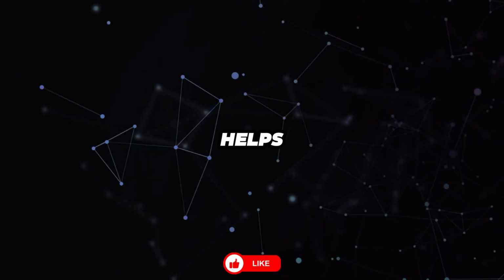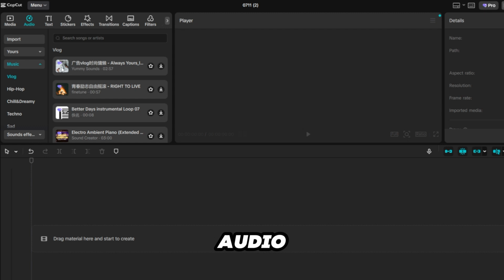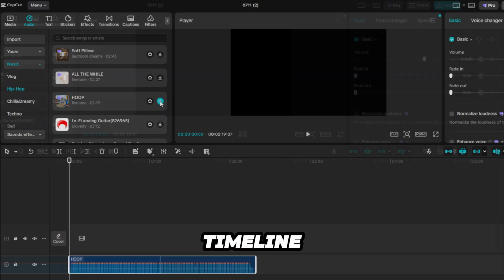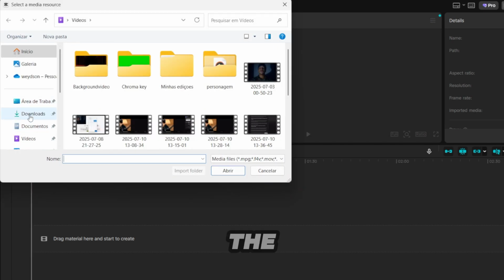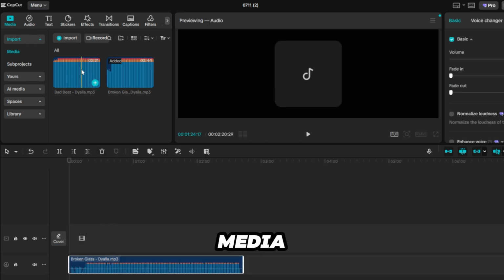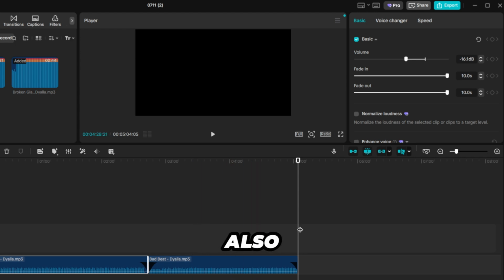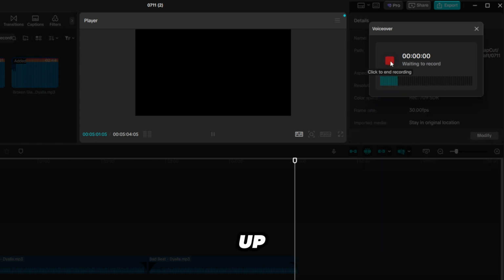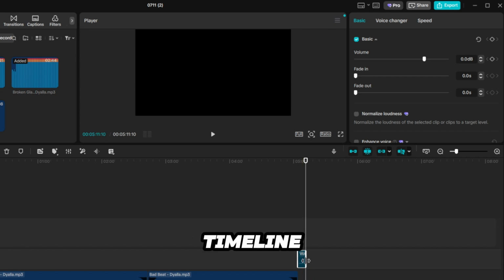Add Audio to CapCut on PC in Just 2 Minutes!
In this easy step-by-step tutorial, you’ll learn exactly how to add audio, music, and voiceovers in CapCut for PC. Whether you're a beginner or just switching from mobile to desktop, this guide will show you the quickest ways to enhance your video projects with sound.

Perfect for editors, creators, vloggers, and anyone using CapCut on Windows or Mac.